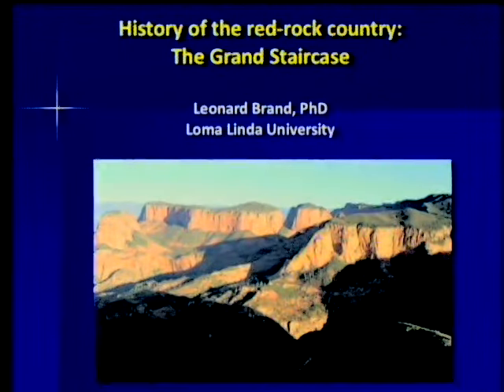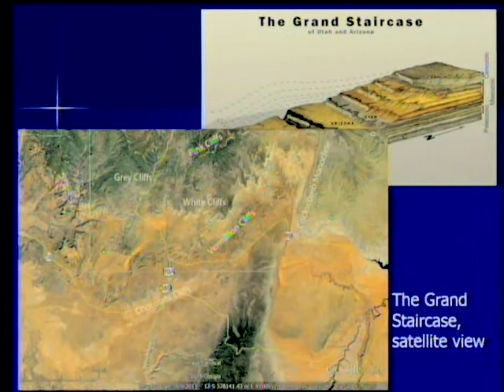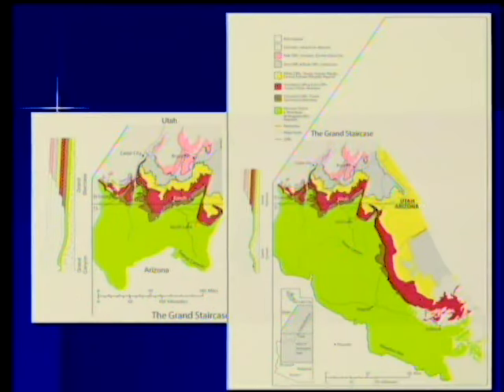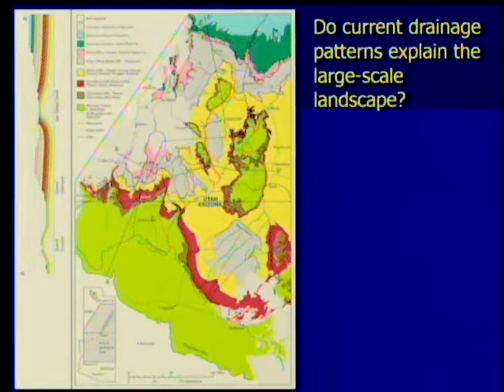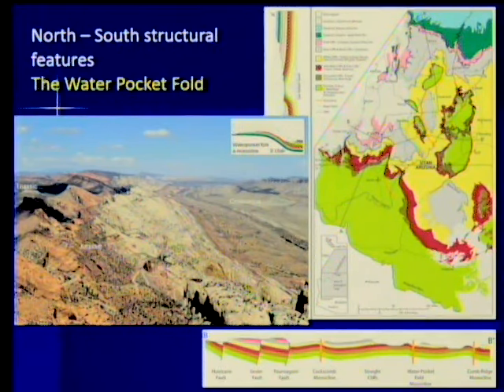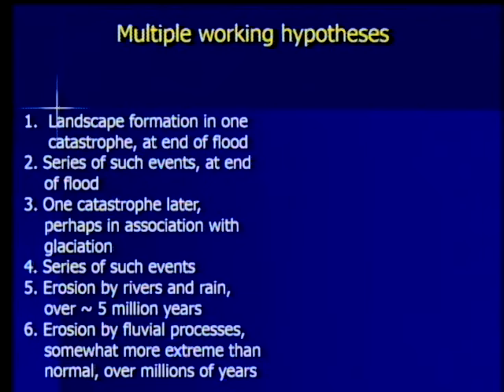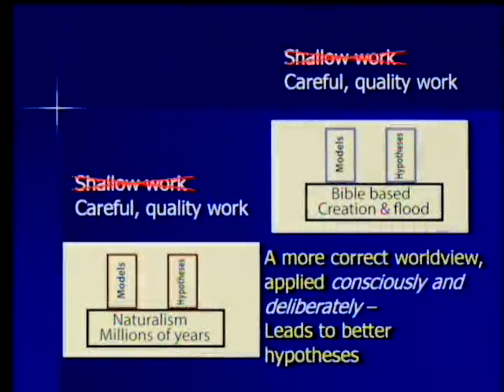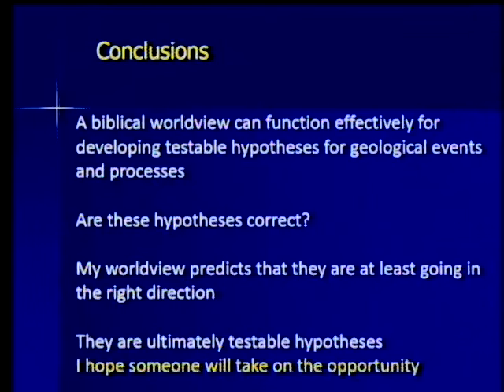History of the Red-Rock Country: The Grand Staircase 10-8-2016 by Leonard Brand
The Grand Staircase is a unique geological feature; a series of giant steps going up through the geological column. There is very little material in the geological literature on how it was formed. Rivers don’t form staircases, they cut channels. A theory of its formation that seems to fit the evidence will be presented.

1. Doelling, H. H., R. E. Blackett, A. H. Hamblin, J. D. Powell, and G. L. Pollock. 2000. Geology of Grand Staircase-Escalante National Monument, Utah. Geology of Utah’s Parks and Monuments, Utah Geological Association Publication 28.
2. Schmidt, K. 1989. The significance of scarp retreat for Cenozoic landform evolution on the Colorado Plateau, U.S.A. Earth Surface Processes and Landforms, 14: 93-105.